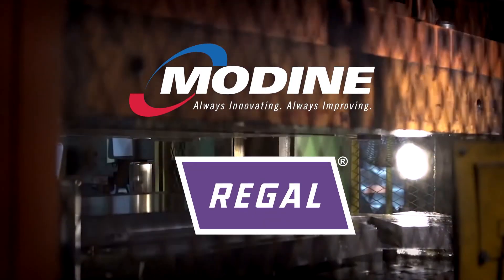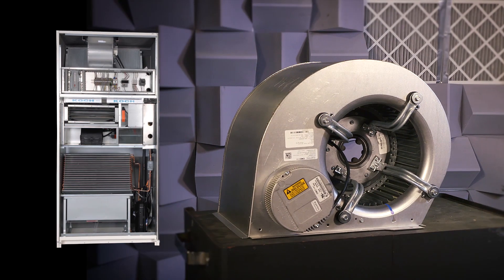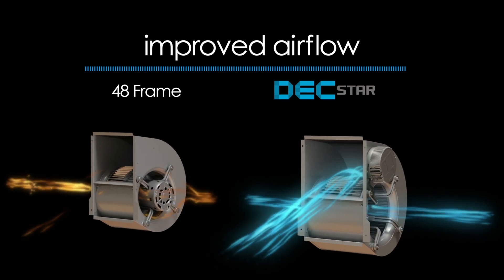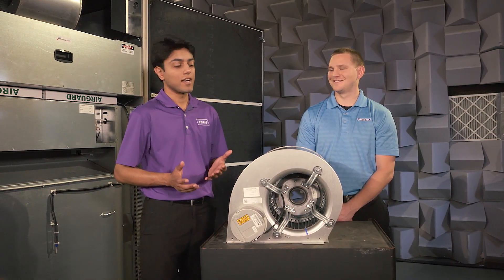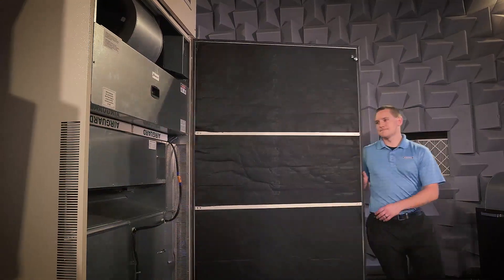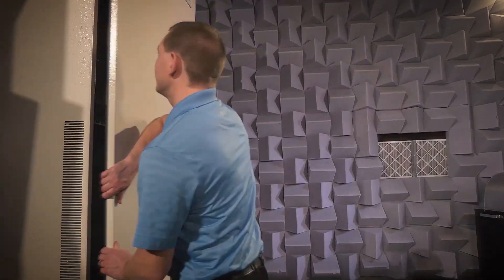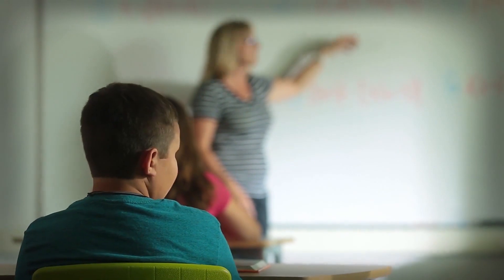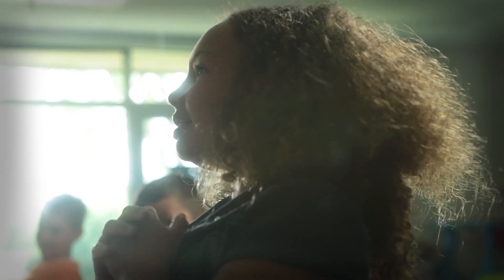High Efficiency HVAC: Modine and Regal Partner to Make the Grade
Modine and Regal work together to make the grade with high efficiency HVAC upgrade. Featuring the Genteq high efficiency DEC Star blower.

MCV18192E